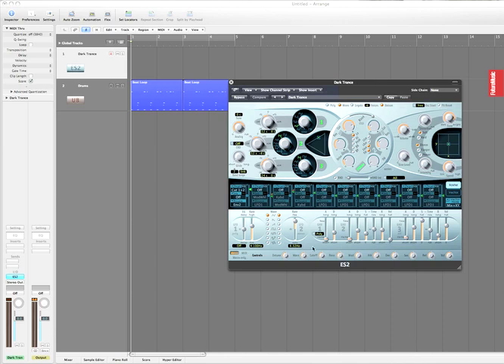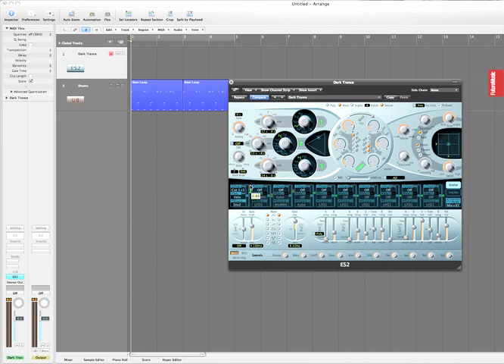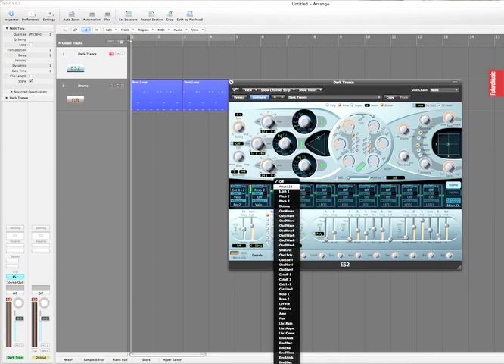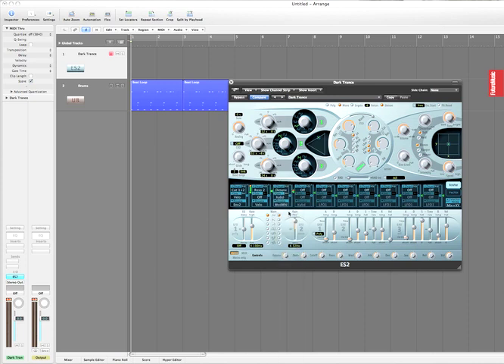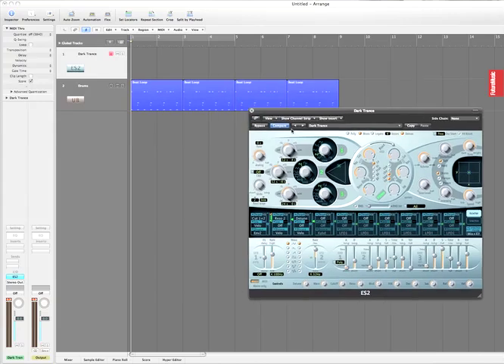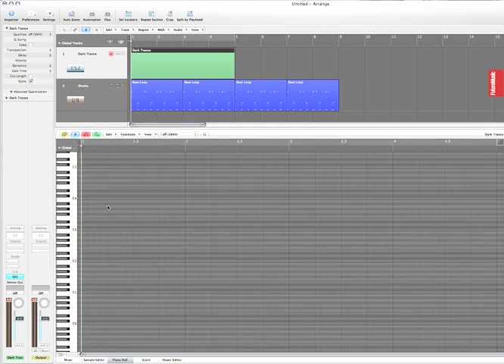Logic Pro - Velocity Routing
FM238 Logic Velocity Routing